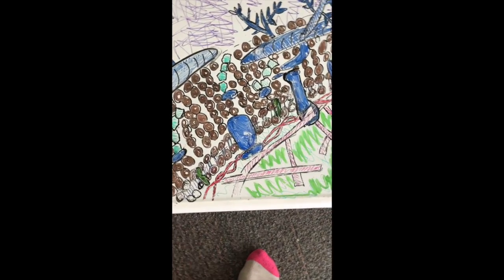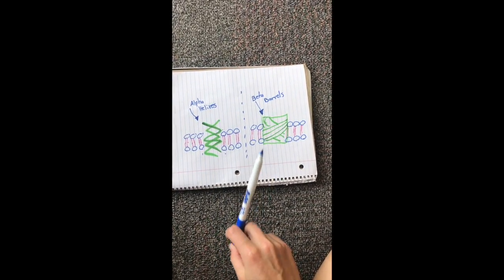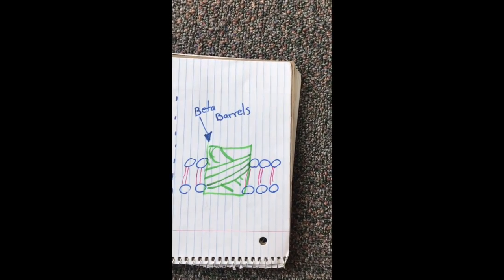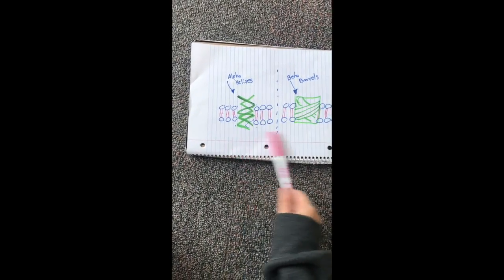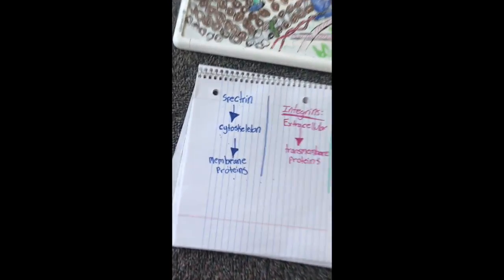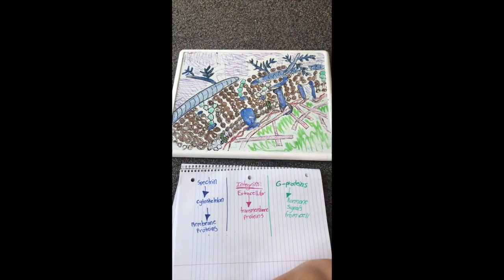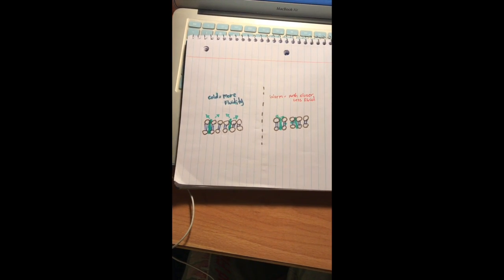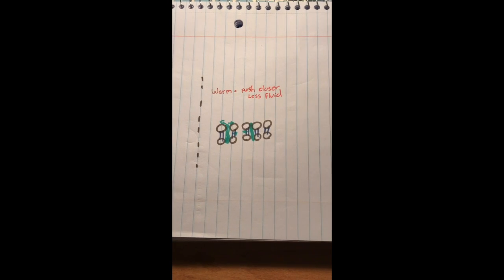Cell Membrane Oral Presentation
This video is about Cell Membrane Oral Presentation